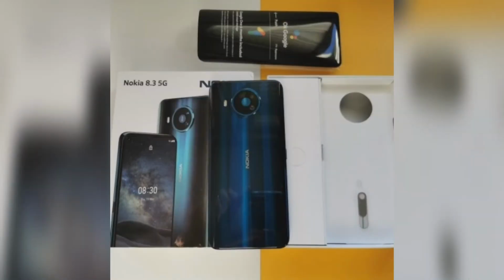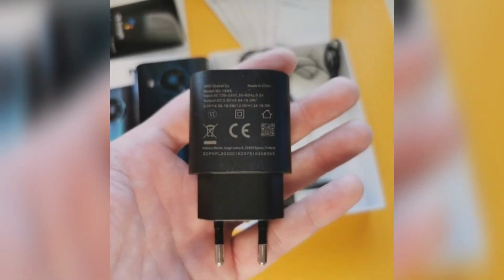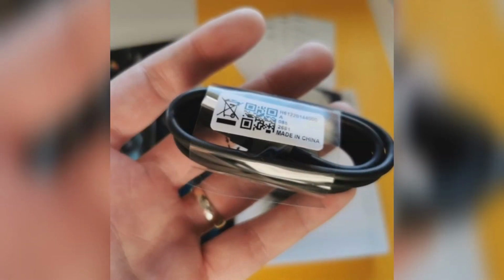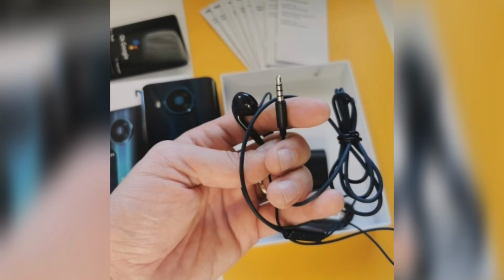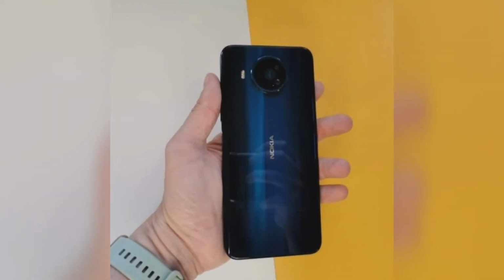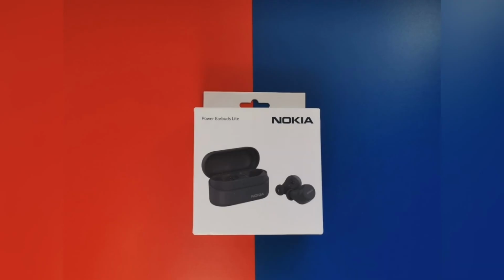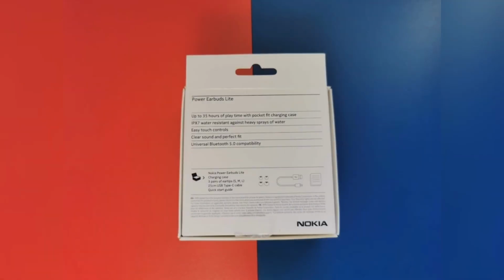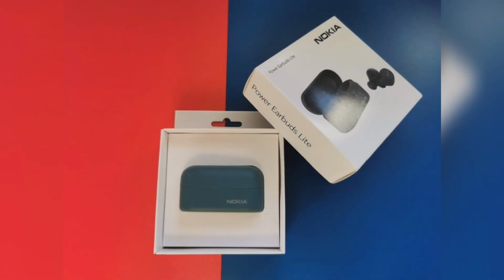Nokia 8.3 5G + Nokia Power Earbuds Lite Unboxing with Complete Review🔥🔥1st look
Nokia 8.3 5G + Nokia Power Earbuds Lite  Unboxing with Complete Review🔥🔥

Thanks for watching friends ❤❤❤Please like this video and share with Your friends ❤❤❤❤For More interesting and exciting technology videos subscribe my YouTube channel ❤❤❤i need your love and support ❤❤❤thank You❤❤❤

Nokia 8.3 5g smartphone review,
Nokia 8.3 5g complete review,
Nokia 8.3 5g unboxing,
Nokia 8.3 5g unboxing with review,
Nokia 8.3 5g 1st look,
Nokia 8.3 5g 1st impressions,
Nokia 8.3 5g with nokia power earbuds lite,
Nokia power earbuds lite unboxing,
Nokia power earbuds lite review,
Nokia power earbuds lite 1st look,
Nokia power earbuds lite price,
Nokia power earbuds lite 1st impressions,
Nokia 8.3 5g,
Nokia power earbuds lite,
Nokia 8.3 5g price,